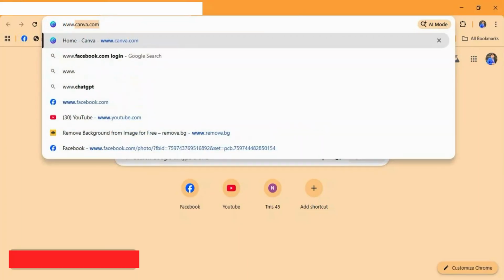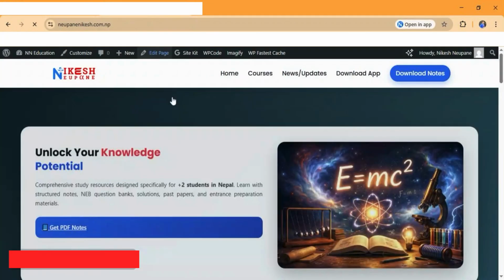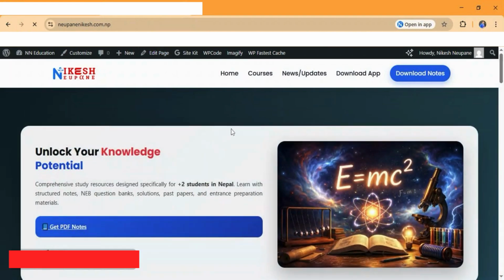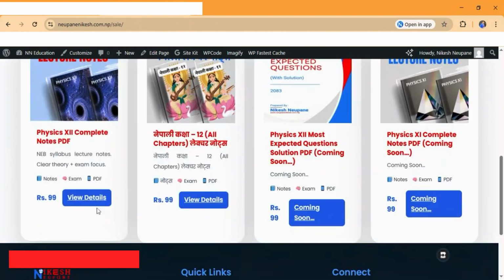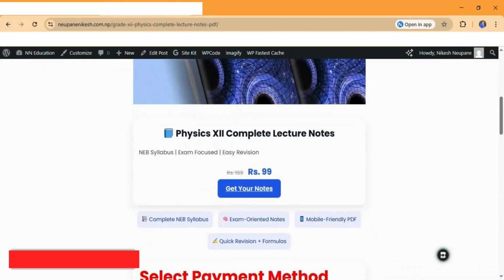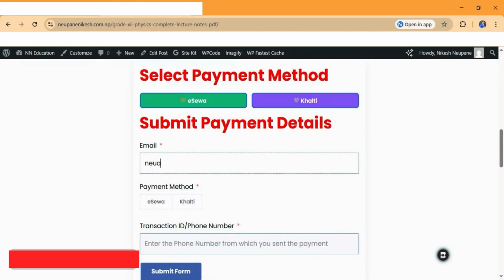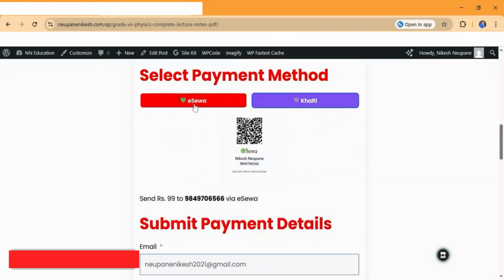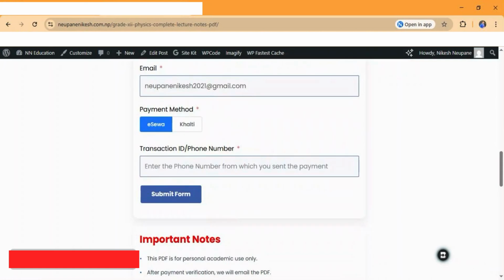Physics lecture note purchase complete procedure